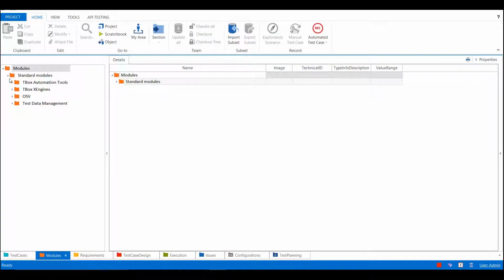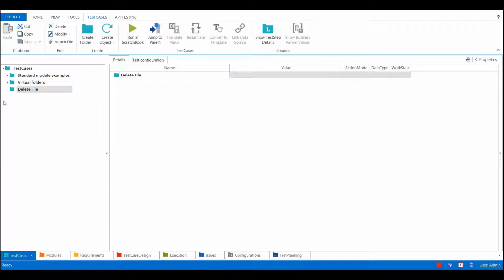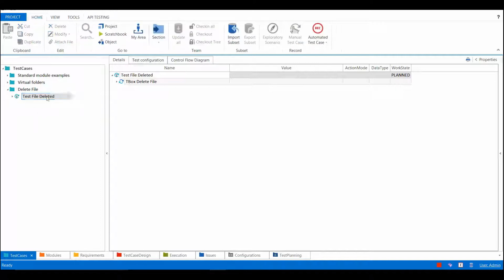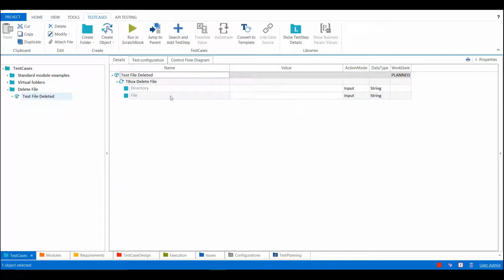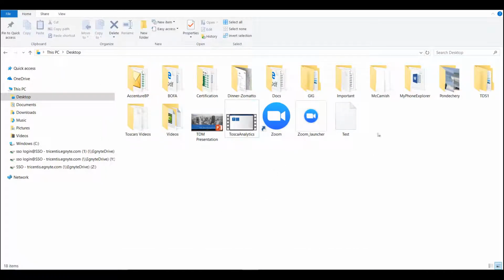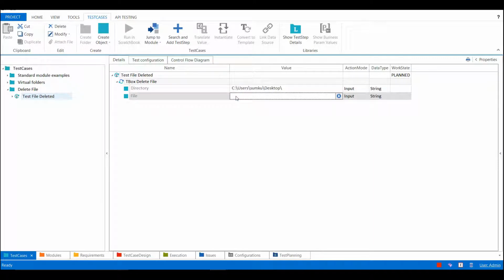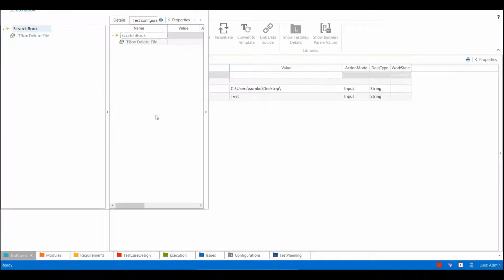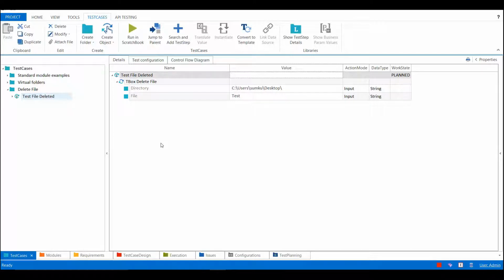How To: Use TBox Delete File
How to use TBox Automation Tools TBox Delete File